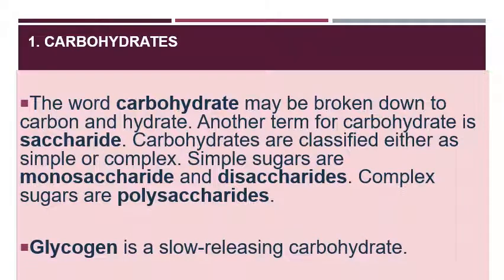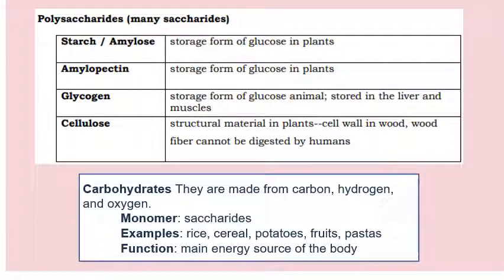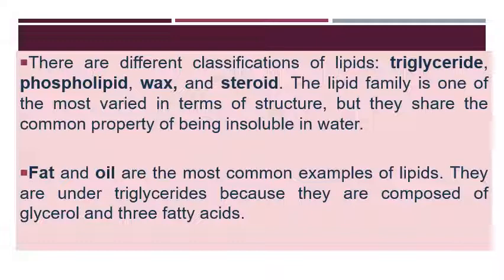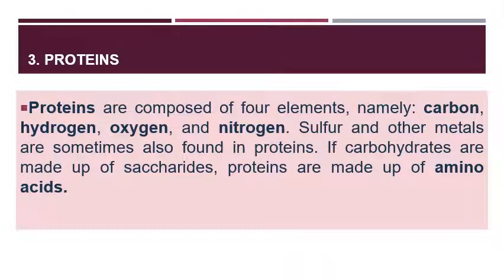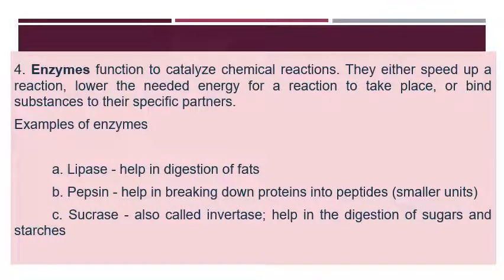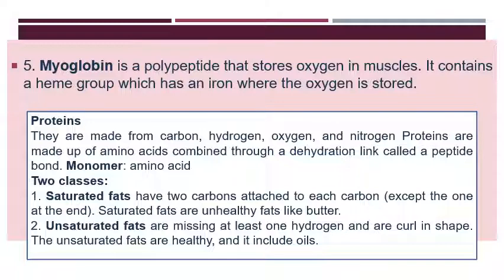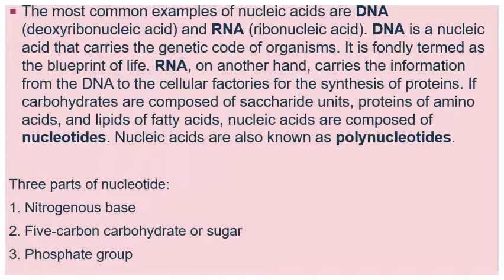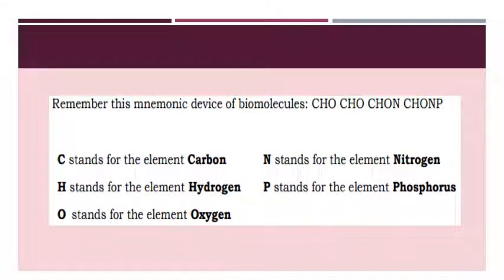Q3 g11 week 4 ppt